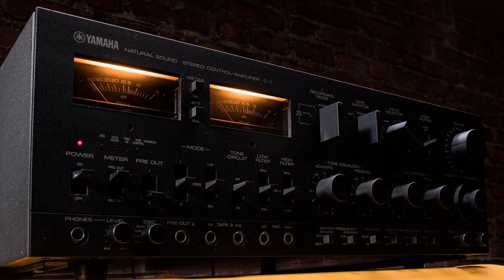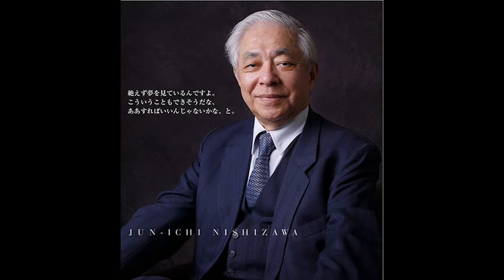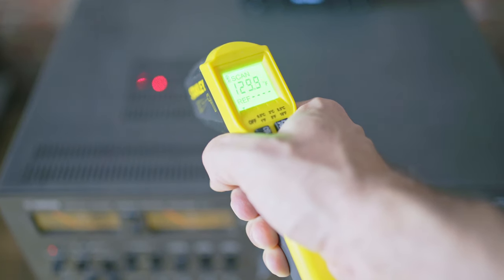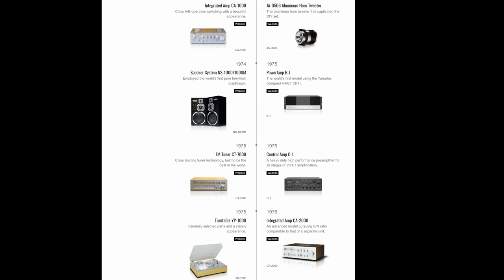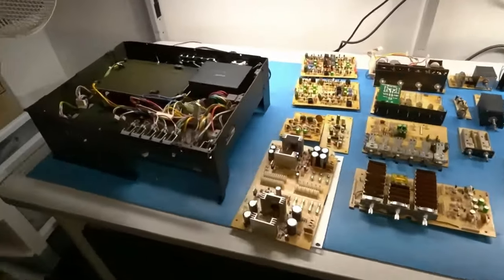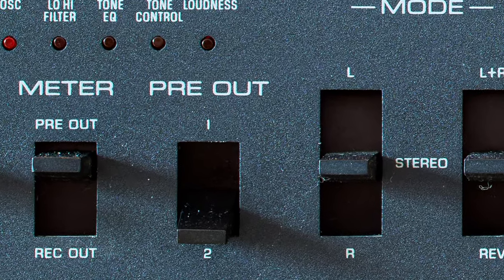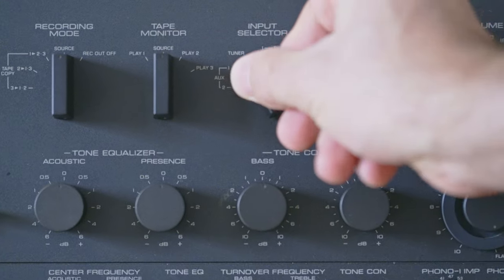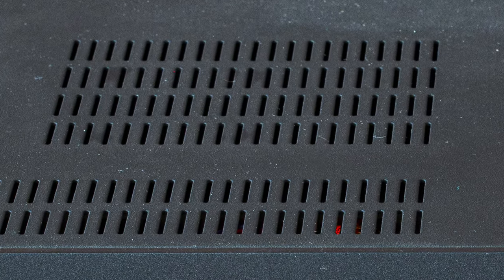Yamaha C-1 Preamplifier Review - The only V-FET preamp ever manufactured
Yamaha C-1 is the only preamplifier that utilised V-FET transistors. Is it as good as everybody says?

00:00:00 - Intro
00:01:00 - V-FET
00:02:29 - Preamplifier / Control Amplifier
00:03:22 - Brief history
00:04:05 - Design
00:05:10 - Build quality
00:05:32 - Features
00:08:07 - Inside
00:08:55 - Rear panel
00:09:49 - Sound
00:11:43 - Conclusion